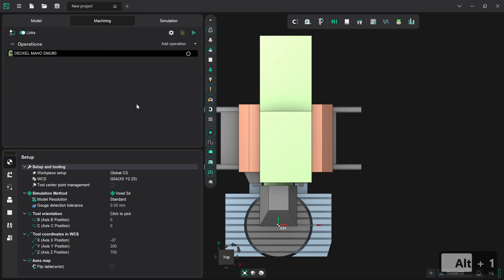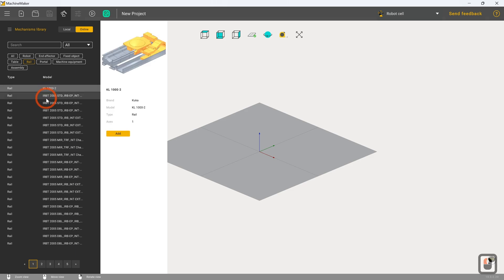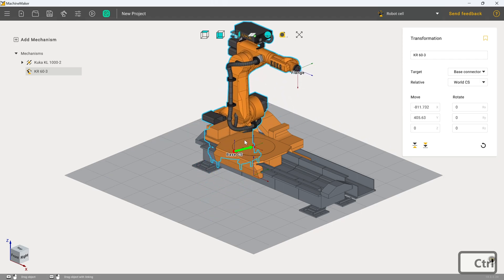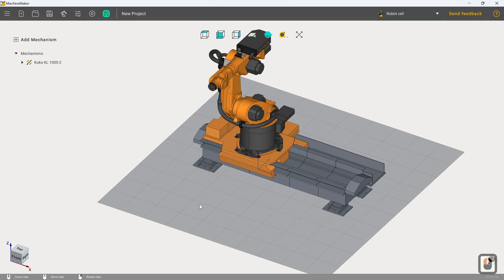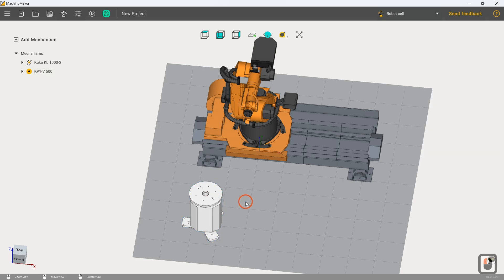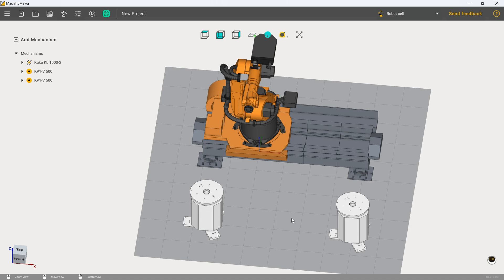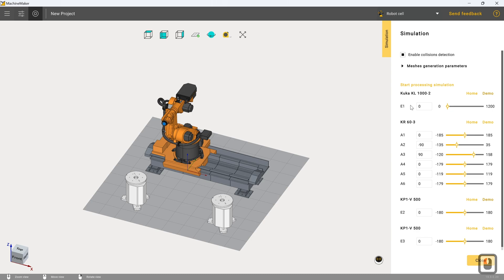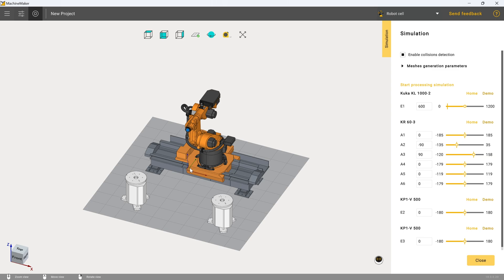Construction of a More Complex Robot Cell | Tutorial 9 | ENCY Robot: Get Started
In this tutorial, we take you through the construction of a more complex robot cell utilizing multiple external axes. As automation projects grow in complexity, adding external axes becomes essential for expanding a robot's reach, versatility, and ability to handle sophisticated tasks across larger work areas. This video will guide you through each step of setting up a multi-axis robot cell, covering everything from configuring external axes, such as turntables and linear rails, to synchronizing them with the main robot to ensure smooth, coordinated movements.